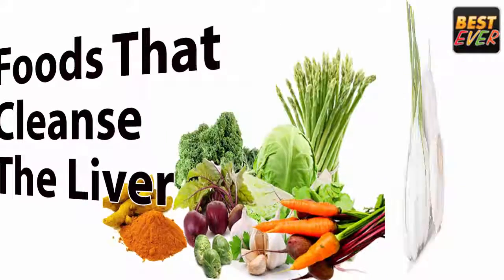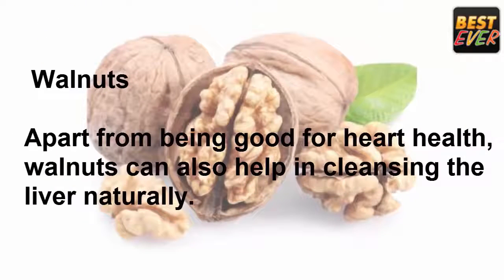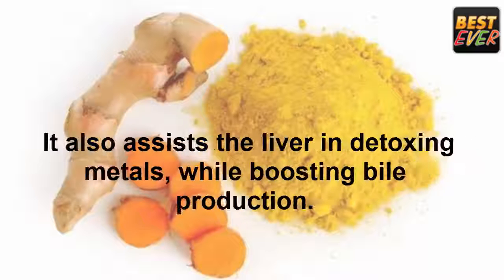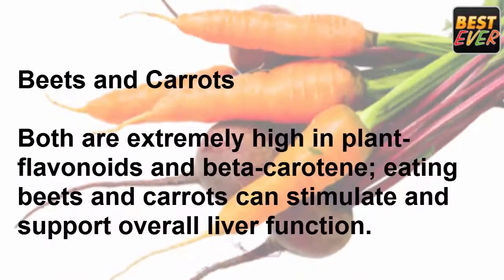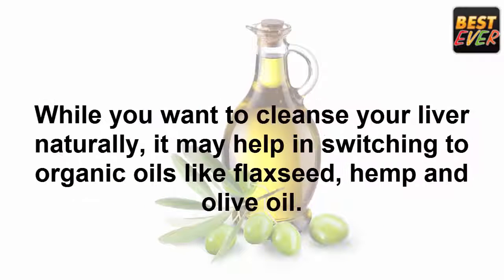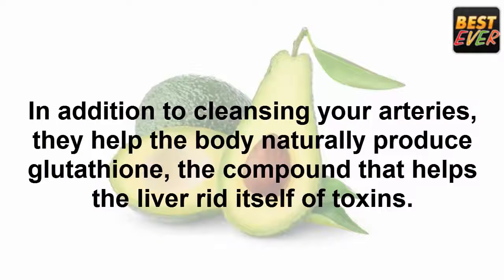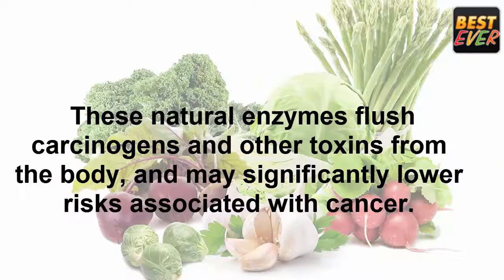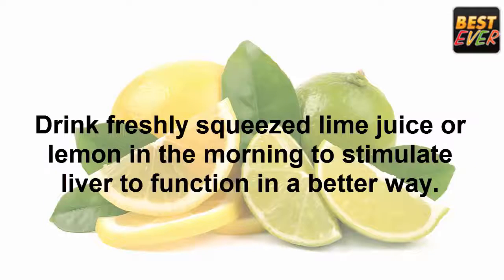Foods That Cleanse The Liver Best Health Tip And Food Tips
Garlic

Garlic contains sulphur compounds that are essential for supporting the liver, further activating enzymes that are responsible for flushing out toxins and waste from the body.

2. Green tea

Green tea consists of plant based antioxidants known as catechins, the compounds that are said to assist liver function and eliminate liver fat accumulation.

3. Citrus fruits

Citrus fruits like grapefruit, oranges, lemon, et al are super rich sources of vitamin C and antioxidants that are known to be powerful liver cleansers.

4. Apples

Apples are high in antioxidant content that are great for detoxifying the liver and protecting it from various ailments.

5. Cruciferous vegetables

Cruciferous vegetables like broccoli, spinach and lettuce contain vitamins A, C and K along with calcium and other antioxidants that help in flushing out the toxins that help reduce the risk of liver disease.

6. Walnut

Walnuts are known to be an excellent source of amino acid called arginine that support liver cleansing. These nuts are also rich in omega-3 fatty acids that support liver detoxification.

7. Turmeric

This humble kitchen ingredient is known to be one of the most powerful spices that help maintain a healthy liver by protecting it against liver damage, further regenerating healthy liver cells.

8. Fibre rich foods

Fibre rich foods like cabbage, beetroots, cauliflower, et al help get rid of toxins in the liver, while also providing support to the digestive tract.

9. Carrot

Carrot consists of carotenoids known as beta-carotene that helps keep the liver healthy. It also helps stimulate bile production and remove liver toxicity.